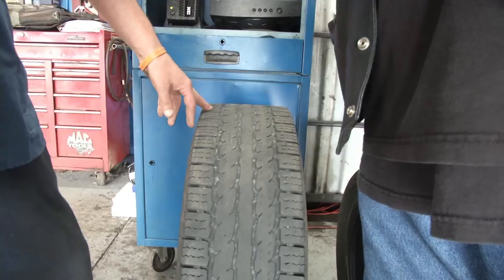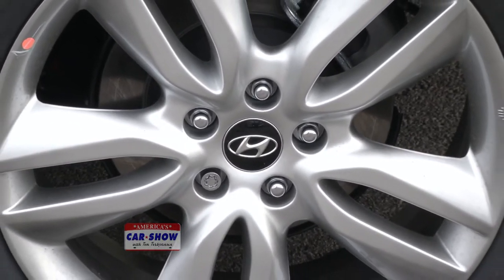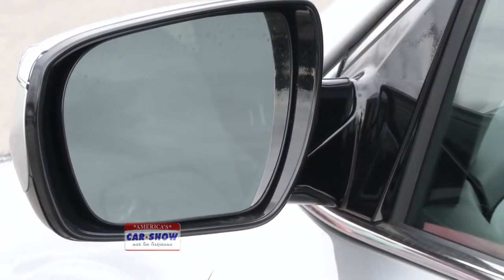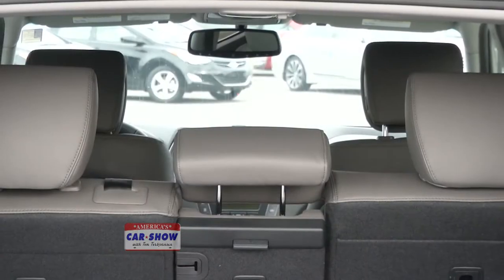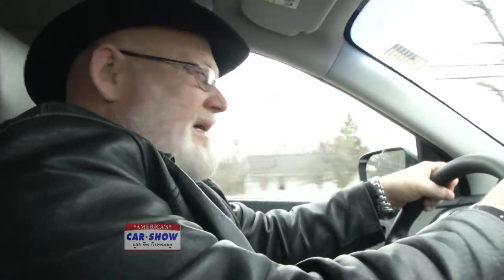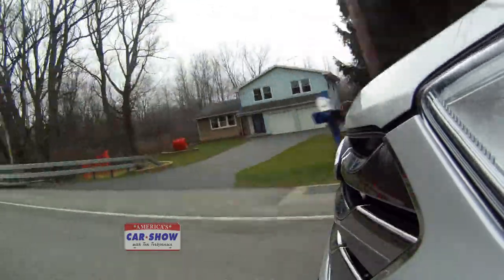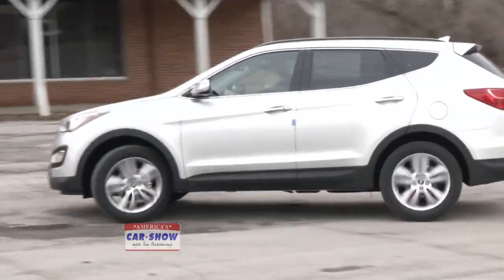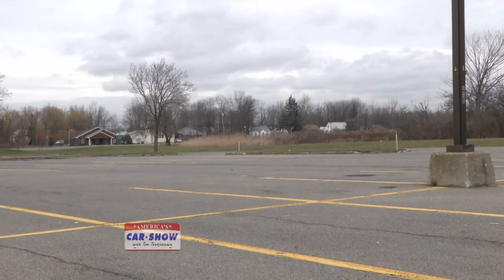America's Car Show 1-16-13 segment 1.mpg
Tom test drives a Hyundai Santa Fe Sport Utility Vehicle.